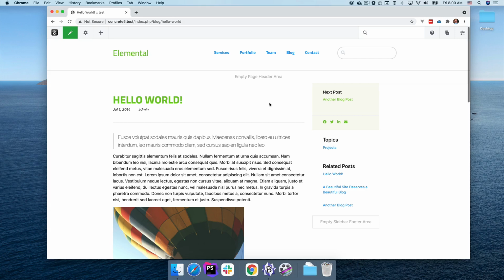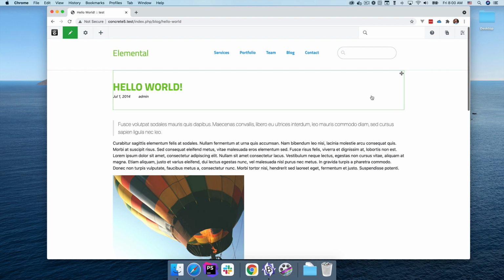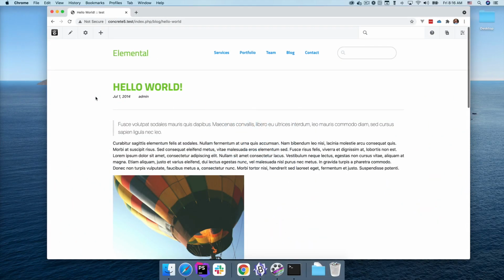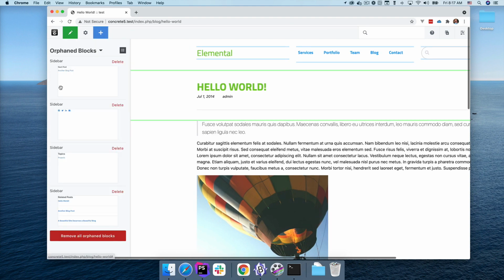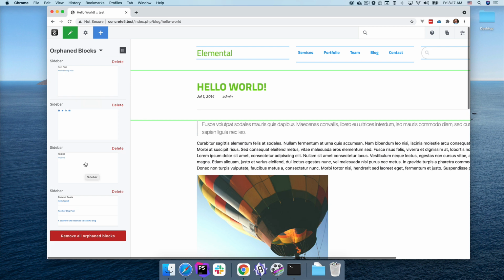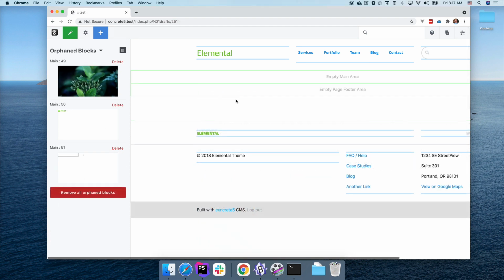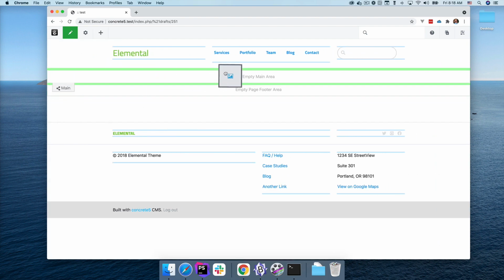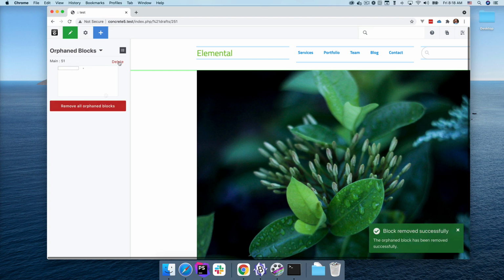Version 9 Sneak Peak: Orphaned Blocks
Ever use Concrete CMS and lose some block types on your page? Version 9 aims to fix that.